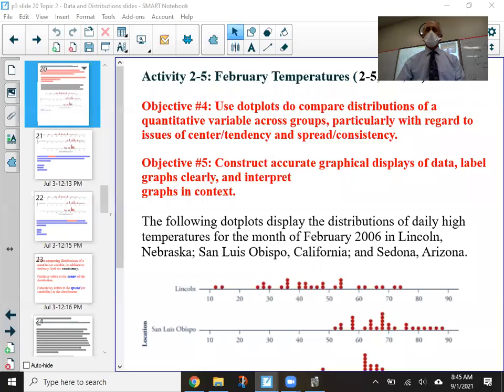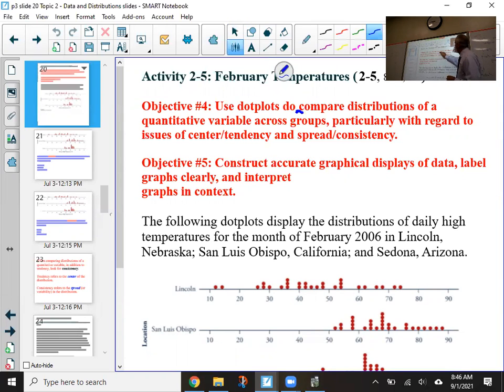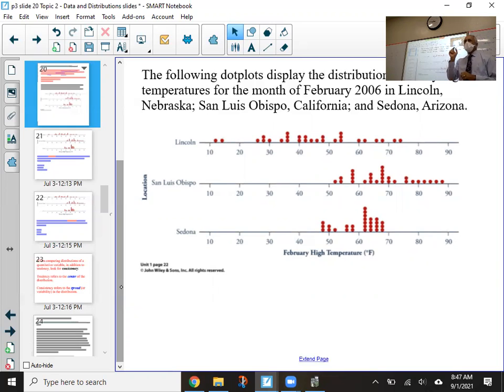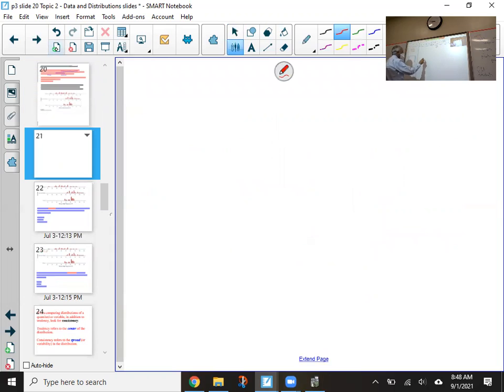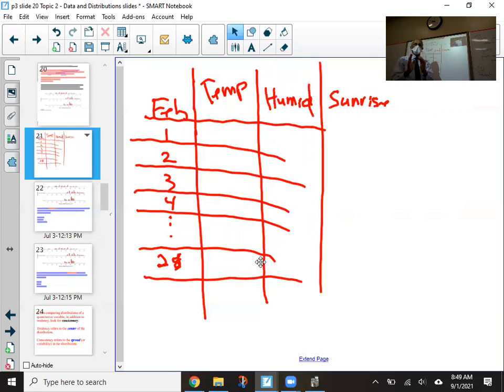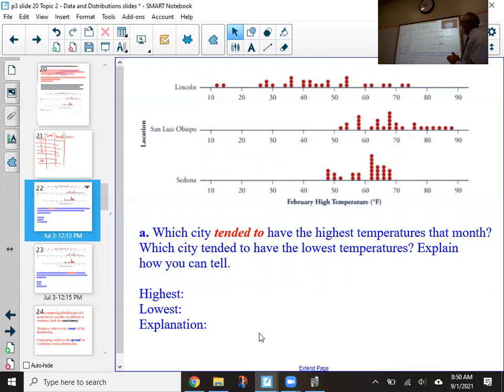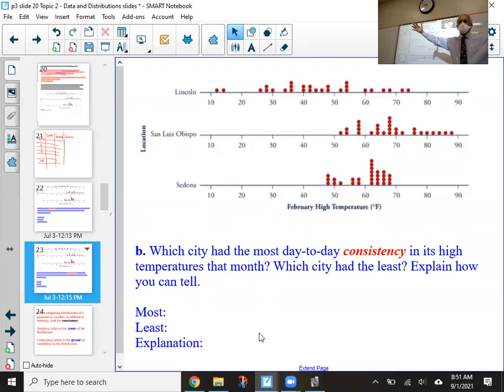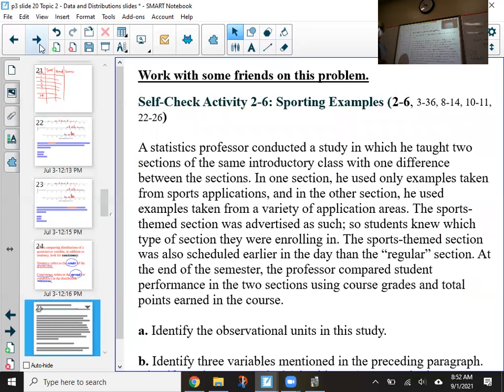Activity 2 5 February Temperatures in 3 cities center and spread